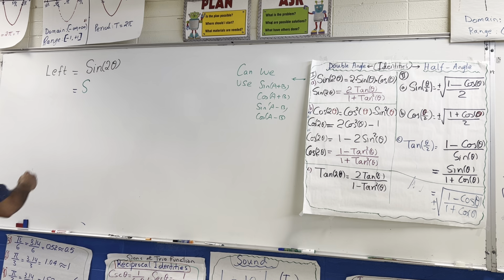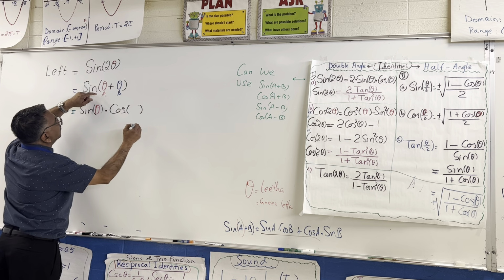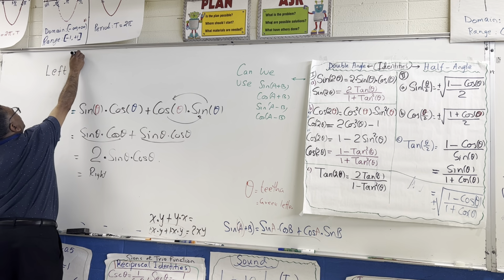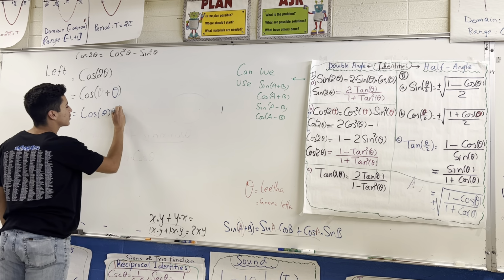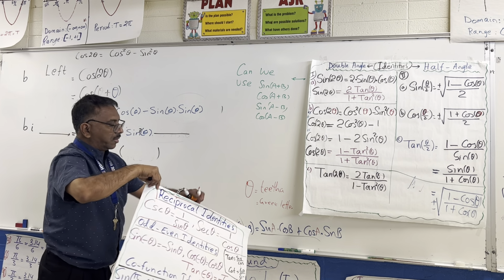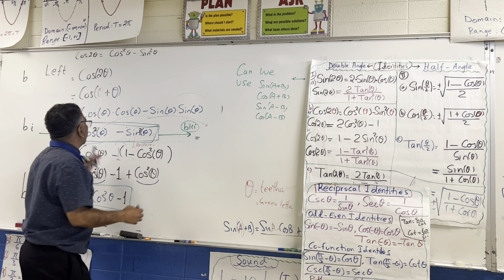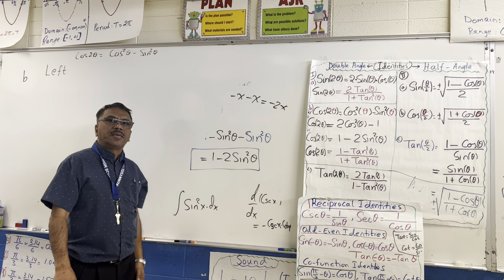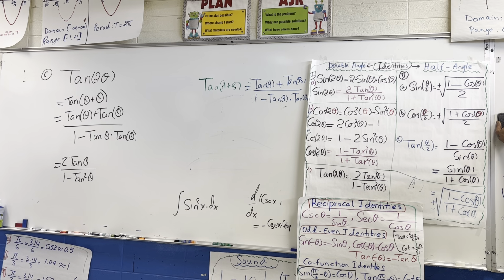Double angle Identities in Trigonometry Why?? - proof video 1/2 (@romualdorebello4629 )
This video is live teaching to my Pima community college (Tucson) bound students
all steps in proving the double angle identities for sin(2x)  cos(2x) and tan(2x) is shown by using  Pythagorean identities and compound angle identities.